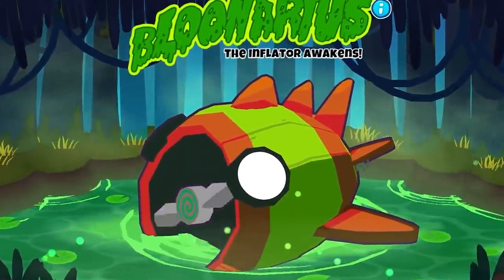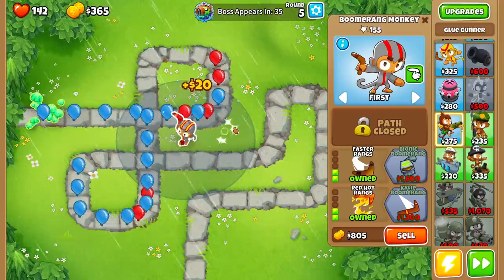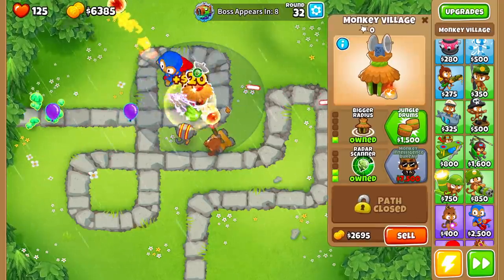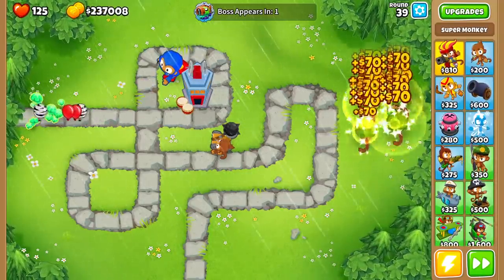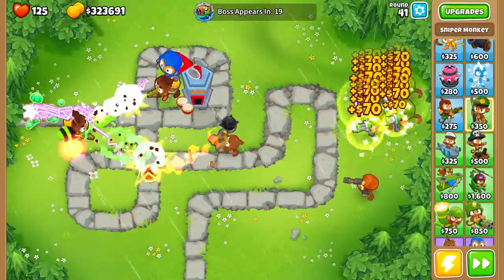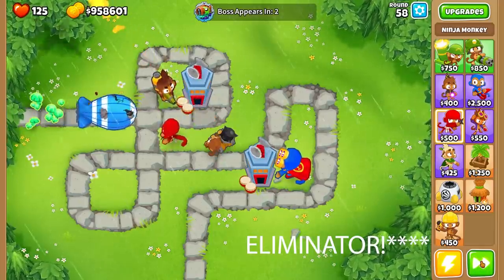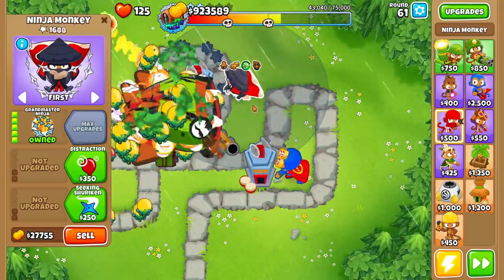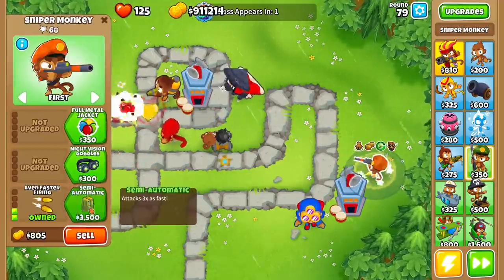*NEW* Max Tier BLOONARIUS Boss VS RANDOM PROJECTILES! (Bloons TD 6 Update Mods)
thank you kosmic for making epic mod